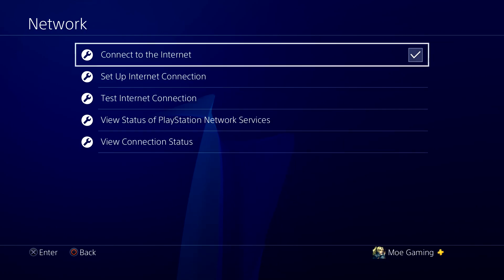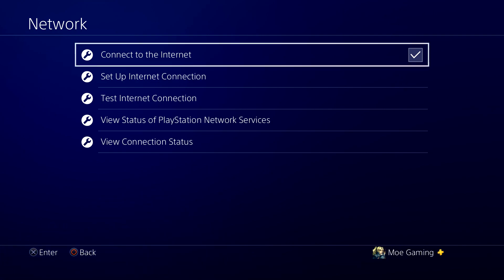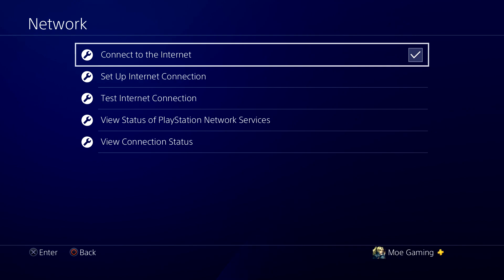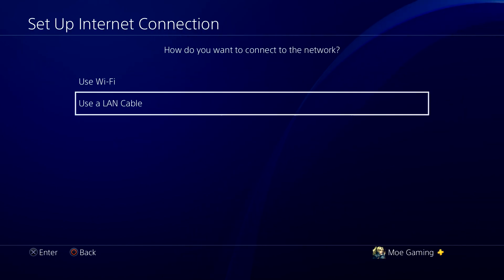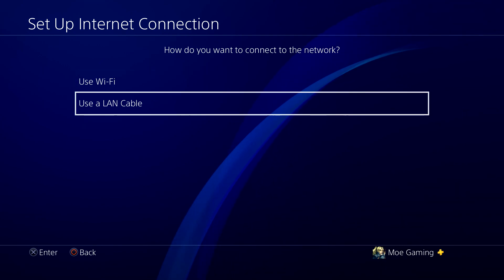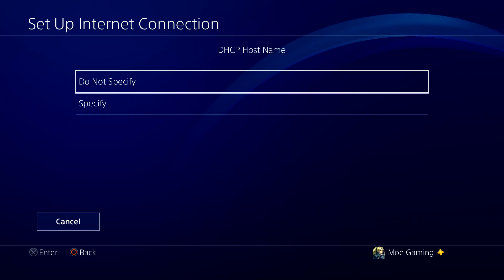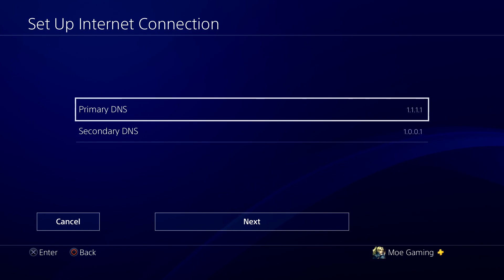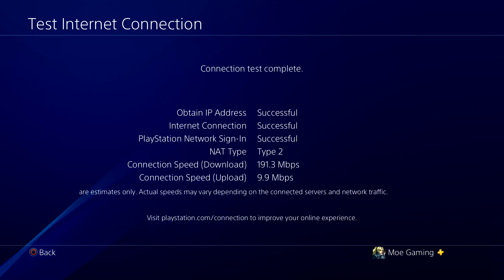How To Fix PS4 Error CE-39984-3